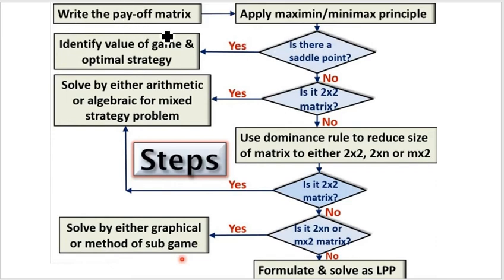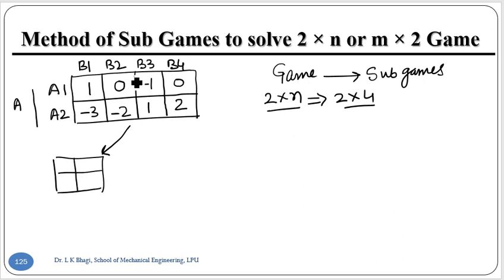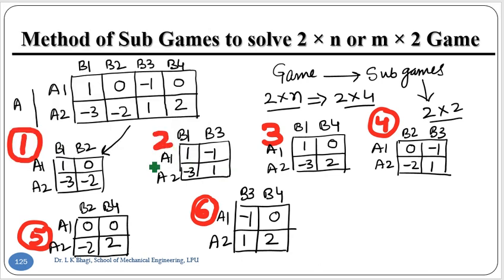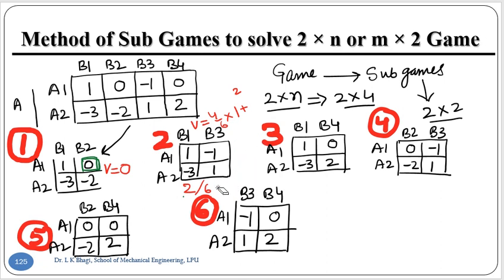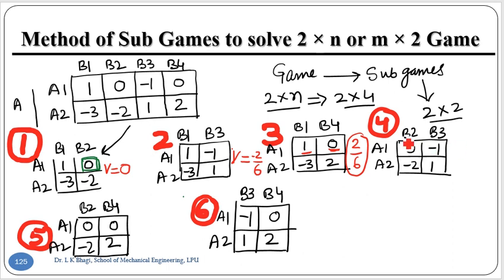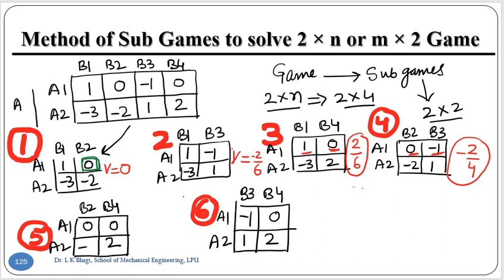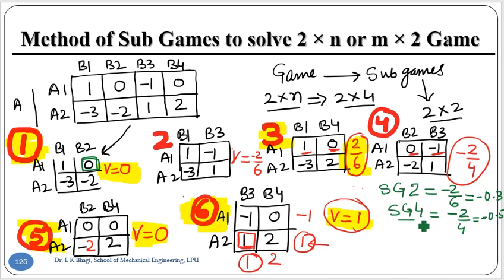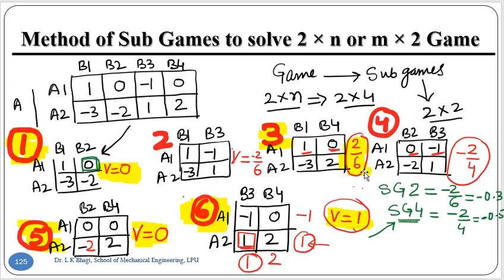Method of Sub Games to solve 2 × 3 or 3 × 2 Game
When we can reduce the given payoff matrix to 2 × 3 or 3 × 2 we can get the solution by method
of sub games. If we can reduce the given matrix to 2 × n or m × 2 sizes, then we can get the solution by graphical method. A game in which one of the players has two strategies and other player has number of strategies is known as 2 × n or m × 2 games. If the game has saddle point it is solved. If no saddle point, if it can be reduced to 2 × 2 by method of dominance, it can be solved. When no more reduction by dominance is possible, we can go for Method of Sub games or Graphical method. We have to identify 2 × 2 sub games within 2 × n or m × 2 games and solve the game.